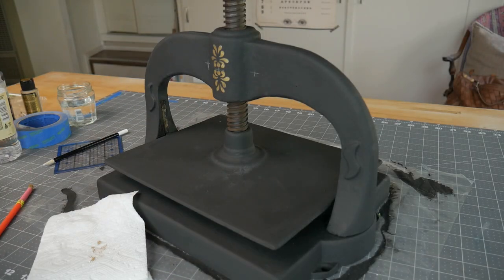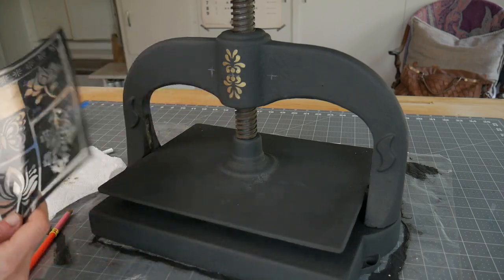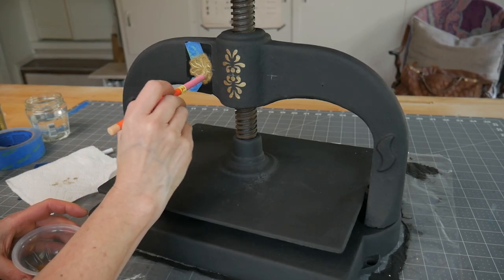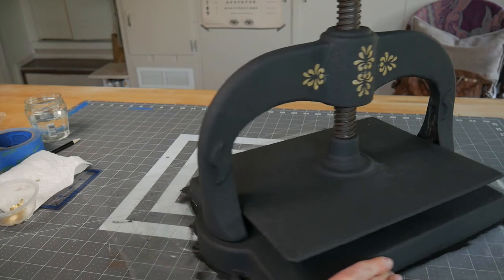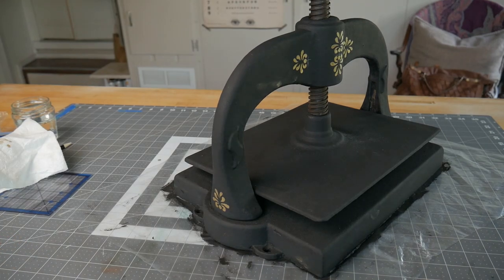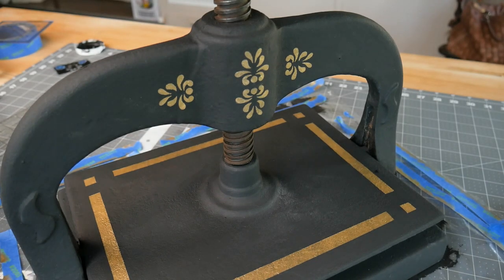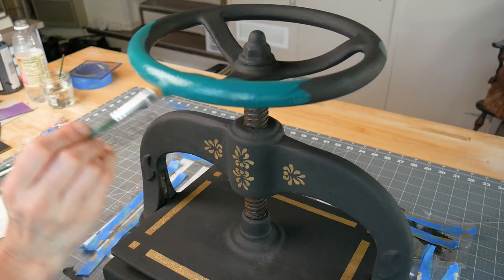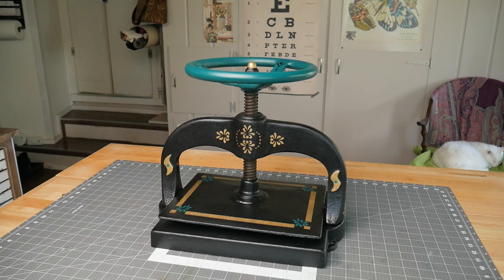BOOK PRESS RESTORATION - part 2 | & REVEAL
*Favorite Supplies List
Online Booksmith courses:
0:00 - intro
0:30 - painting
10:09 - sealing
10:16 - reveal & outro